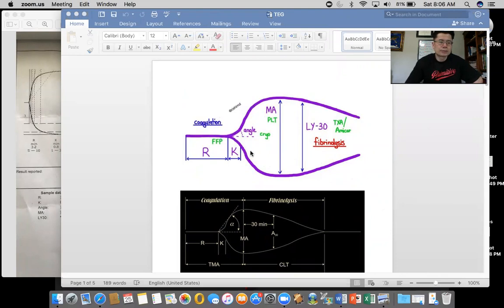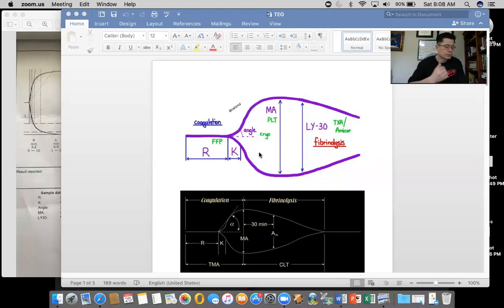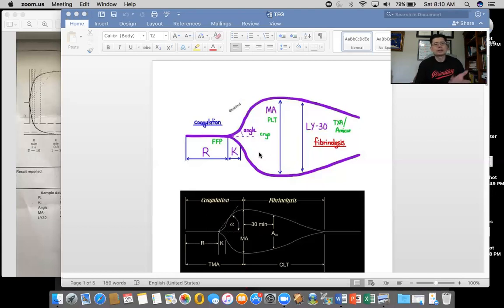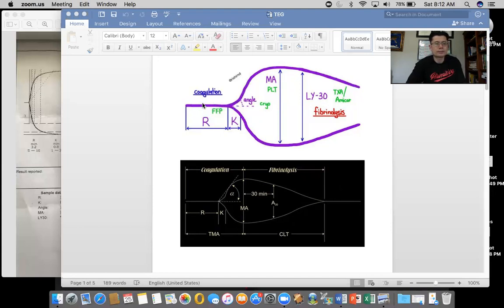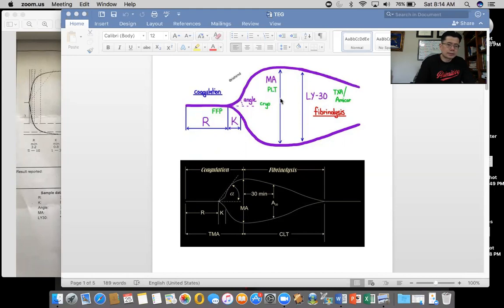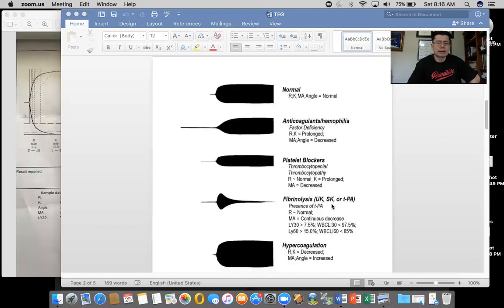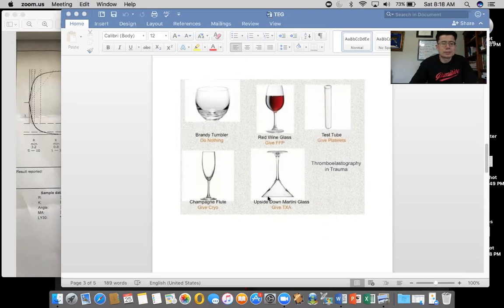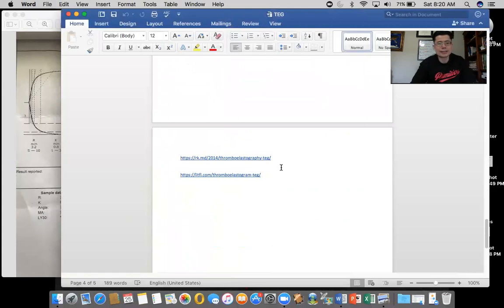Anesthesia 101 Online Epi 11: Thromboelastogram (TEG)